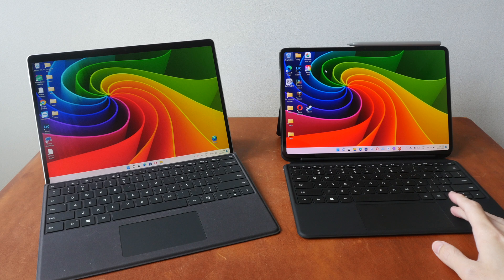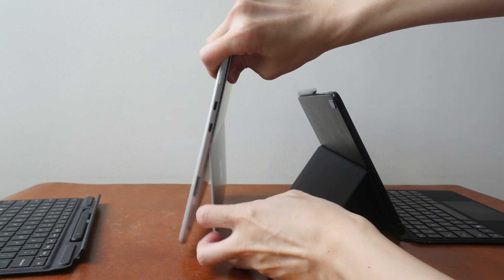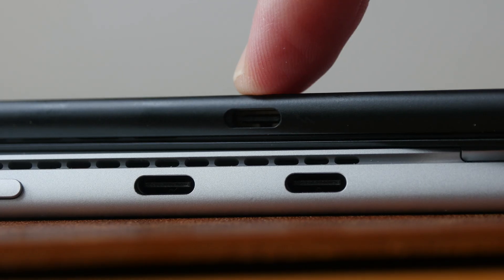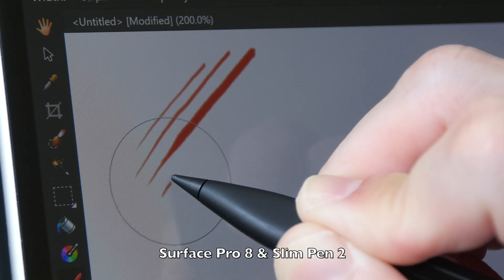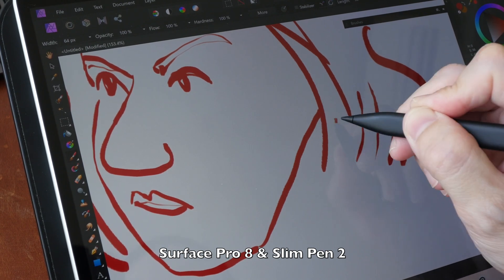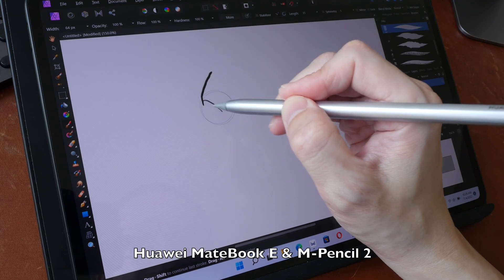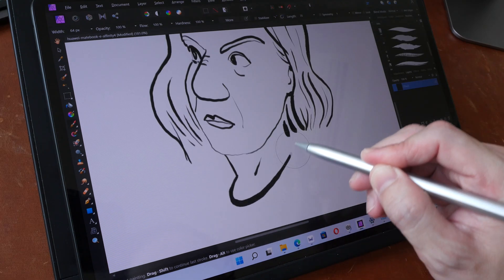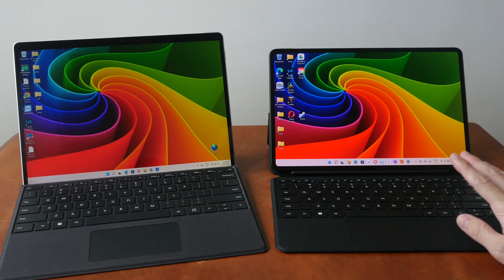Surface Pro 8 vs MateBook E (2022): Which is better for digital art?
Both Windows tablets are very portable, have good displays, and support an active stylus.

TIME STAMPS
00:00 - Intro
00:24 - Design
04:00 - Processor
05:16 - Drawing performance
12:39 - Battery life
13:02 - Pricing